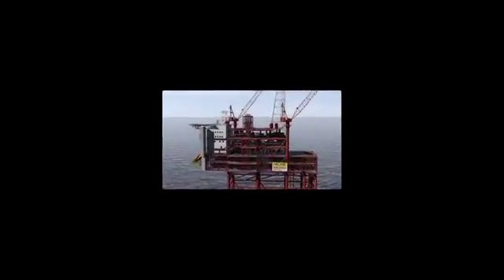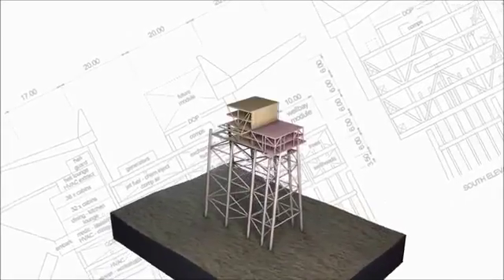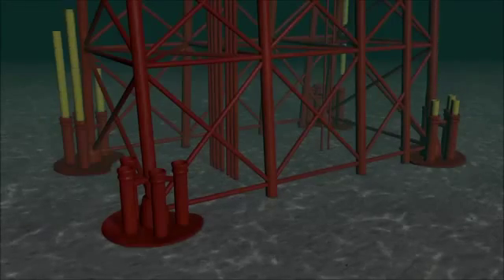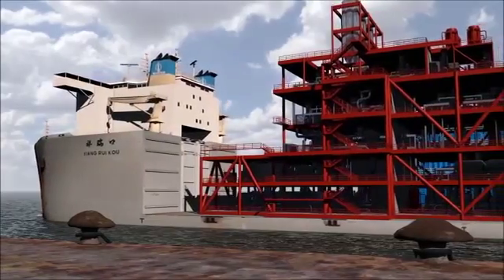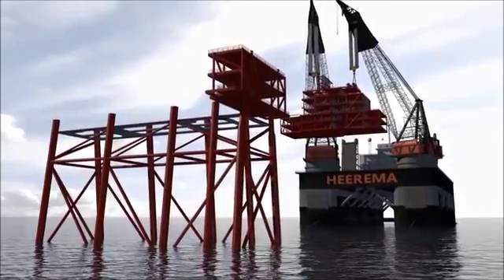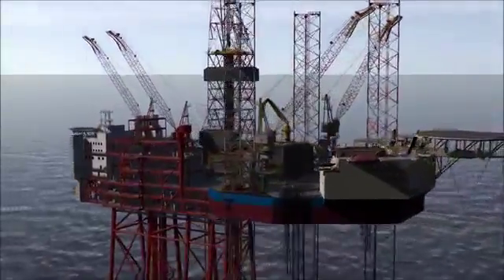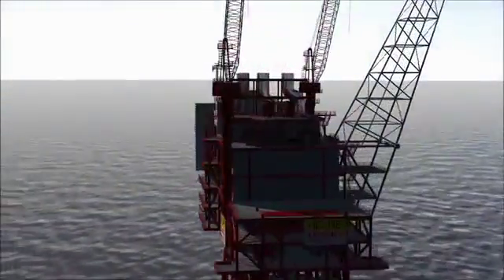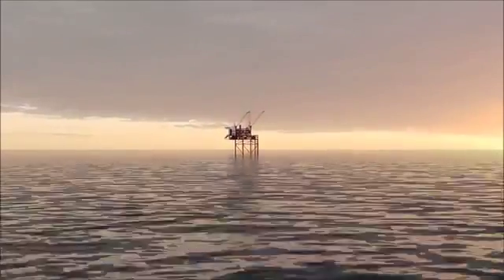Construction and Installation of the Hejre Oil and Gas Platform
Video animasi pembuatan, pemasangan, dan operasi anjungan lepas pantai bernama Hejre di laut utara/North Sea (operator: Dong Energy).